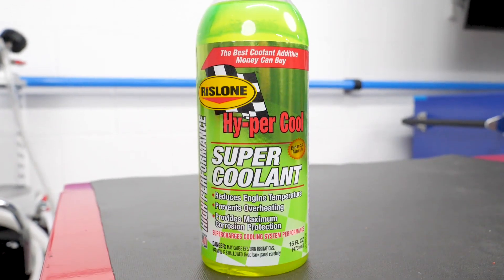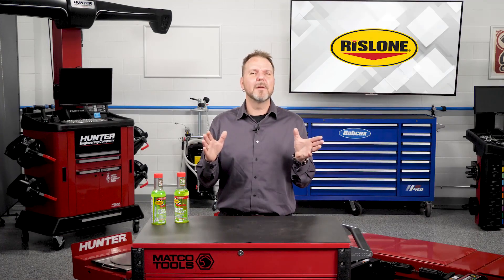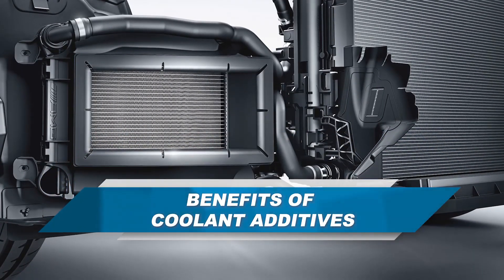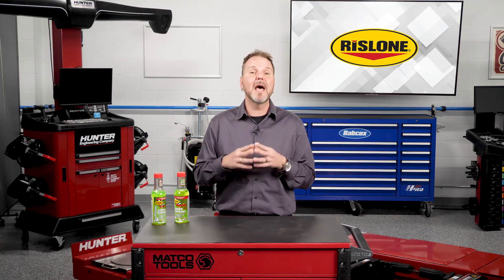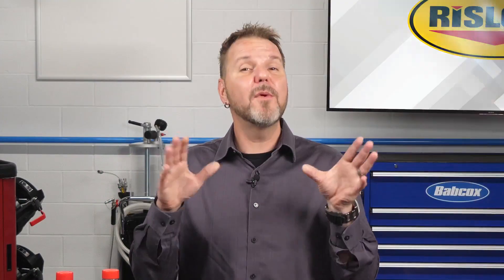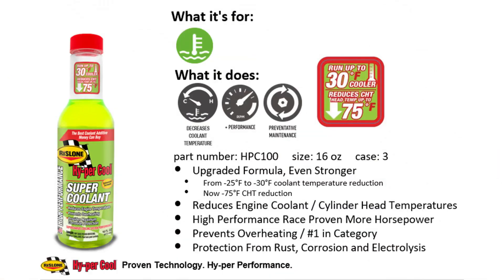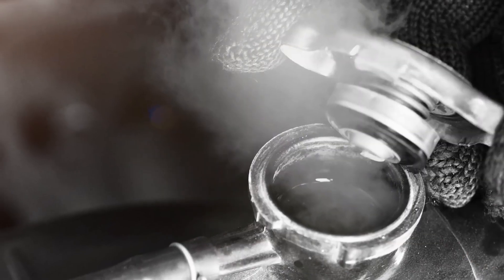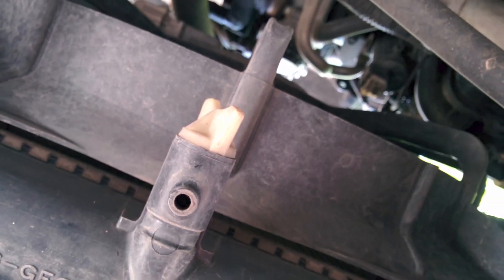Extending Engine Life with Coolant Additives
An effective coolant additive helps to reduce the likelihood of detonation, power loss and engine damage.